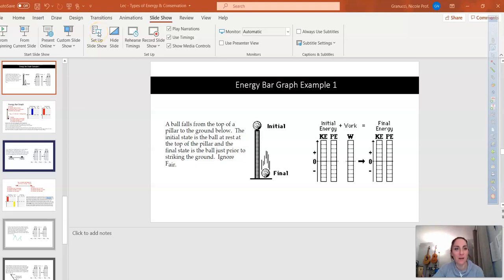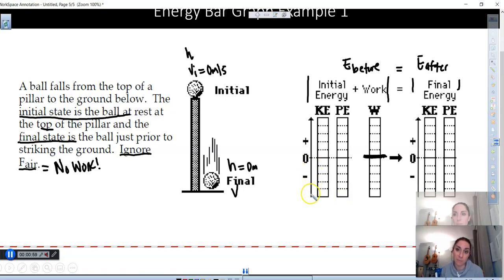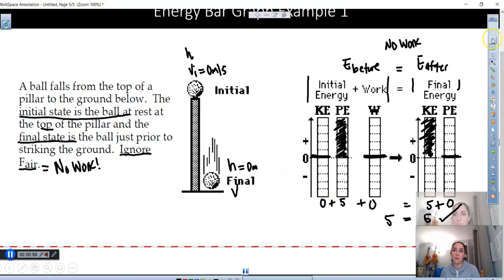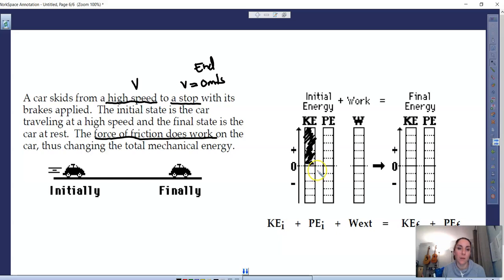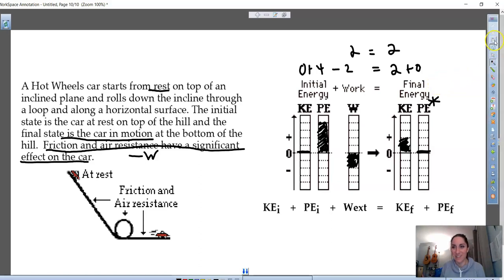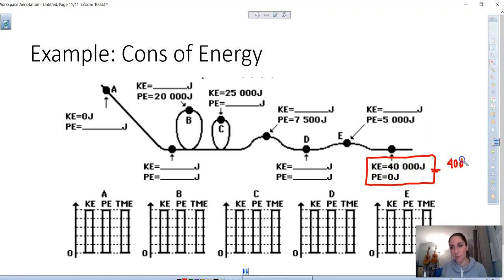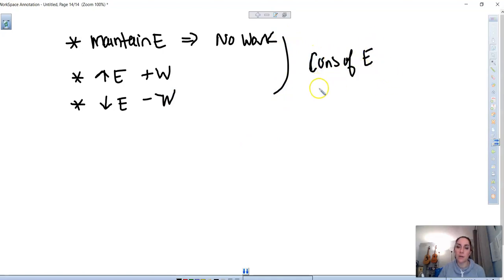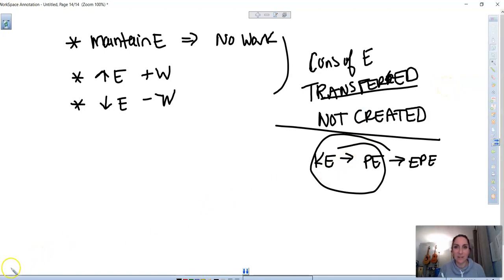Cons of Energy Bar graphs and Equations